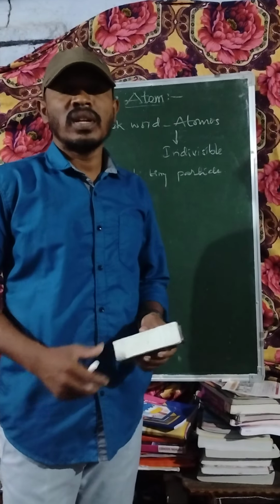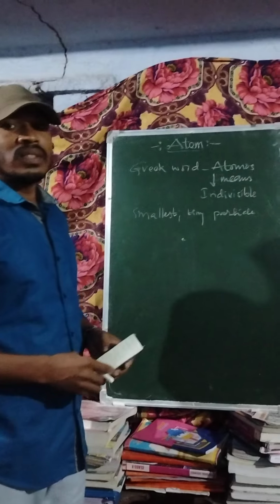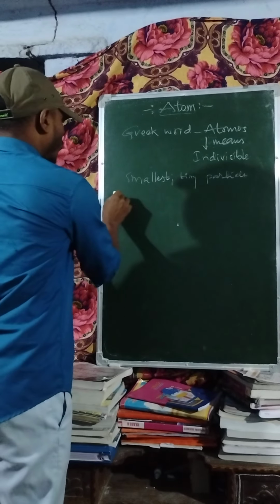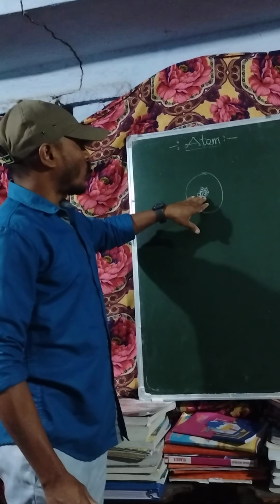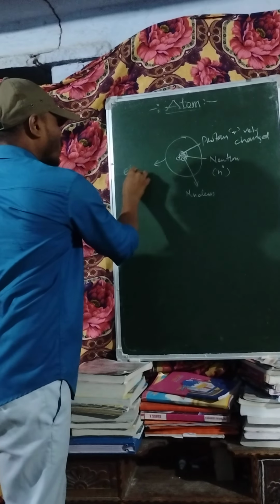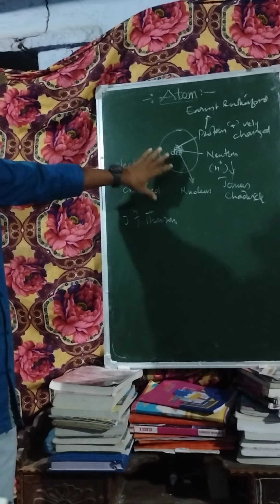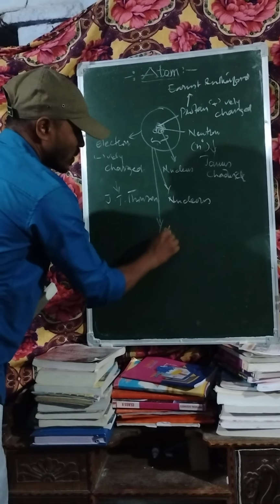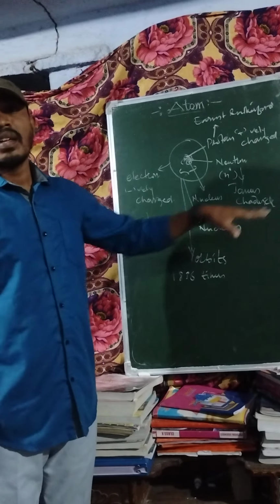About an atom with schematic diagram.